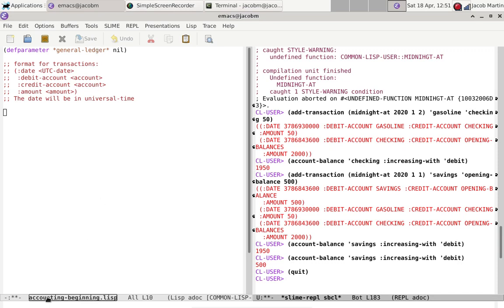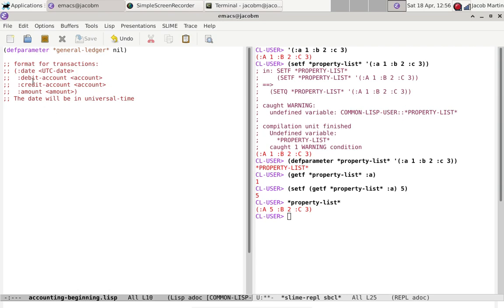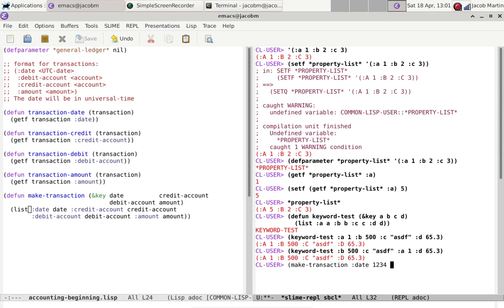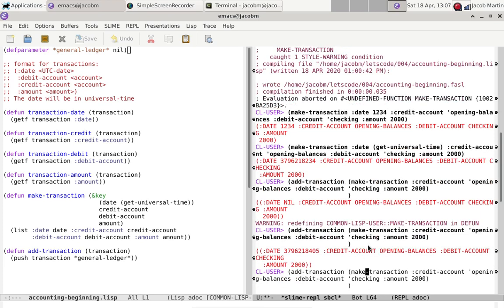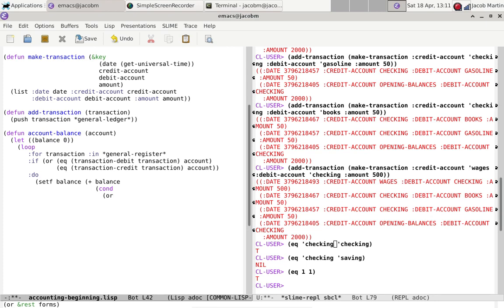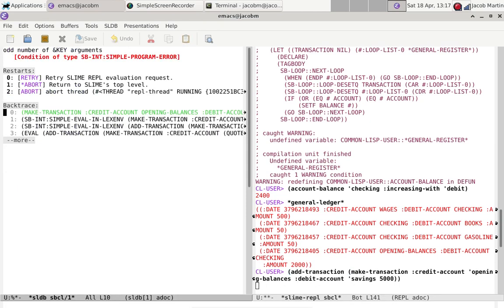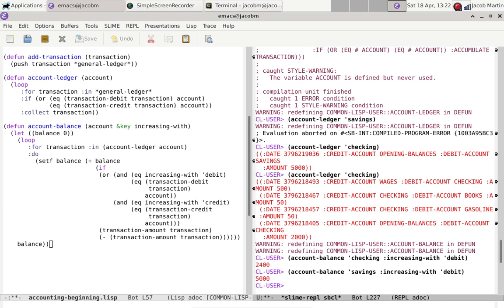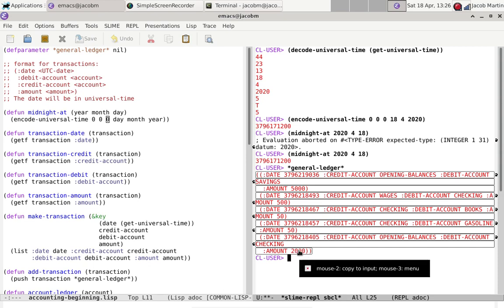Property Lists and a Small Bookkeeping Application in Lisp | Let's Code a Webapp (Part 4) (Tutorial)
In this video, I started with a tiny amount of code and then built up to a small but useful bookkeeping app, hopefully showing you some "ground-up" coding techniques.